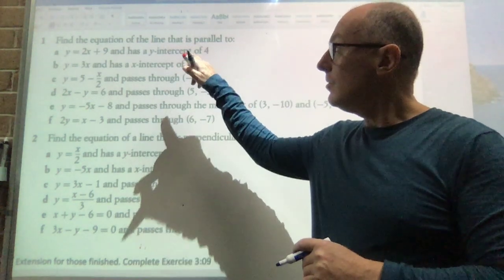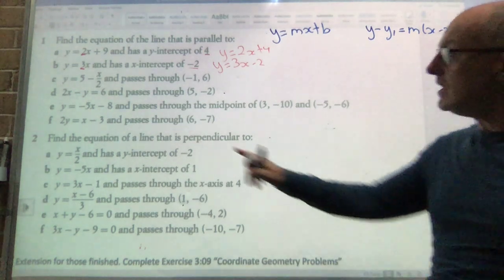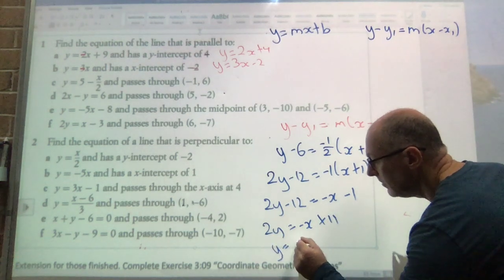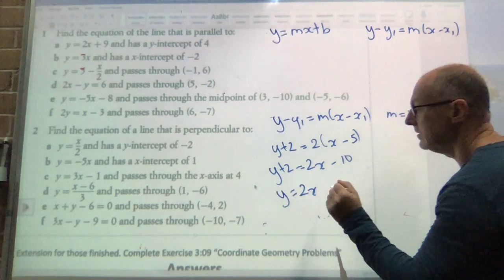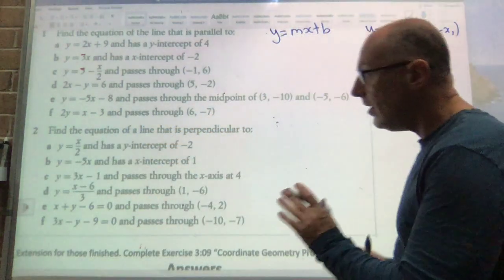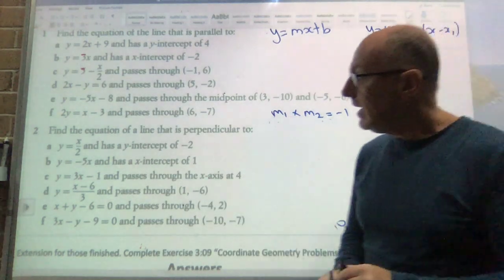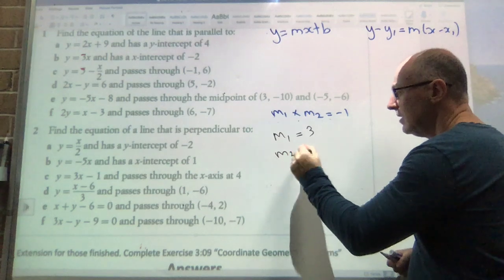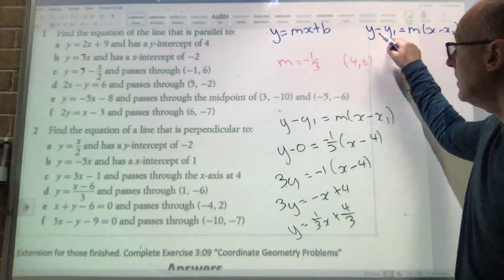Exercise 3 08